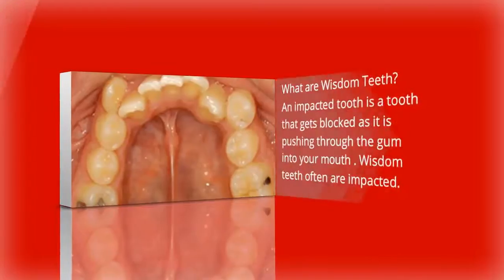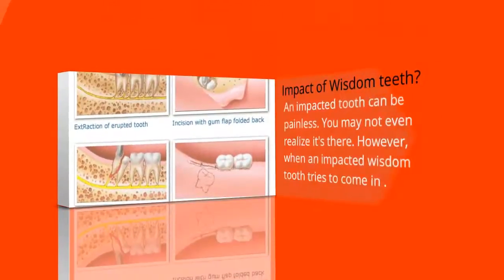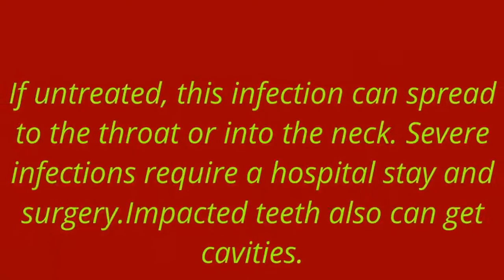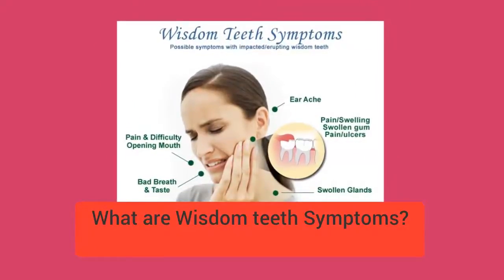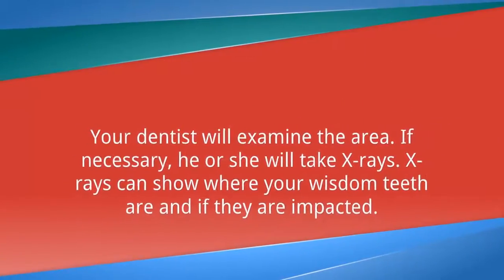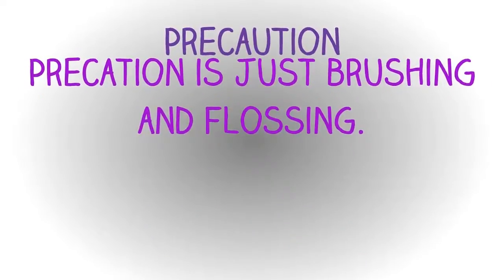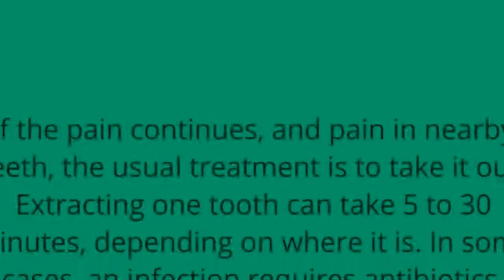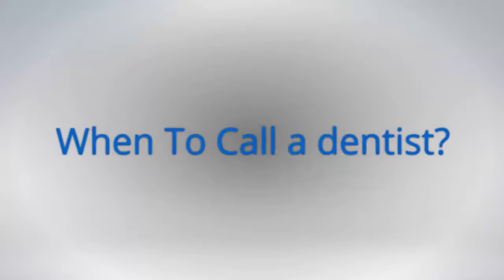What are wisdom Teeth - Stay Healthy - Number Source of Health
What are wisdom Teeth
In This Video You Will Learn What are Wisdom Teeth , What are diagnosis of Wisdom Teeth,  Precaution Of Wisdom Teeth, and You Will Learn Step by Step Guide About Wisdom Teeth

Wisdom teeth is a hidden teeth in your Mouth . You can Find in on the back of Your Mouth . Some time it gives you pain.
What are impact of Wisdom teeth ?

An impacted tooth can be painless. You may not even realize it's there. However, when an impacted wisdom tooth tries to come in, the flap of gum on top of it can become infected and swollen. This can hurt. You might even feel pain in nearby teeth, or in the ear on that side of your face.

There are Many Symptoms of Wisdom teeth
Bad breath is a big problem and peoples don't like it . when you open your Mouth you get so much pain and cant open your jaws. and also get pain when you chewing some thing or biting.

In This Video you Will Get many guides of what are Wisdom teeth

You Will Get many Guides About Wisdom teeth and hope full you take many benefit .